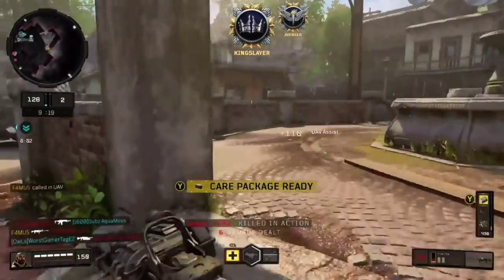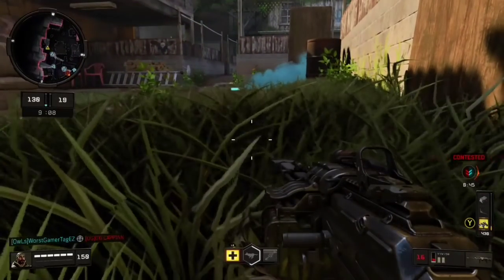Black Ops 4 v108 update review - December 23rd